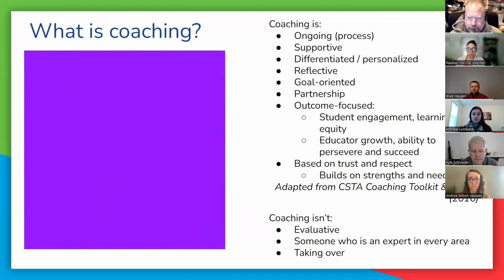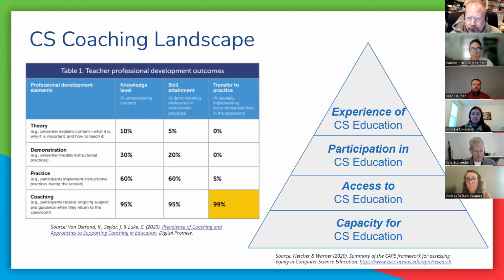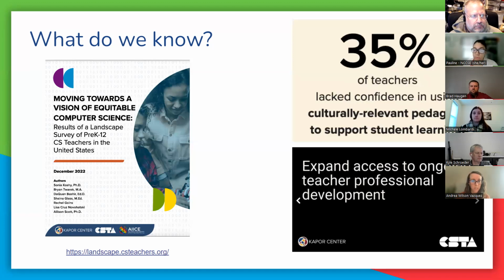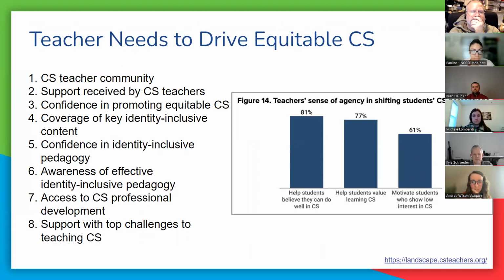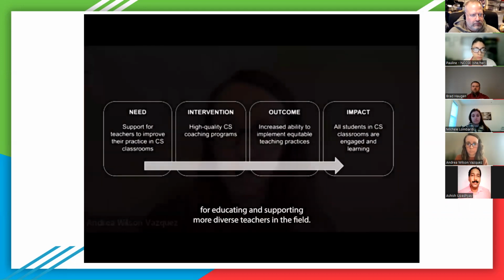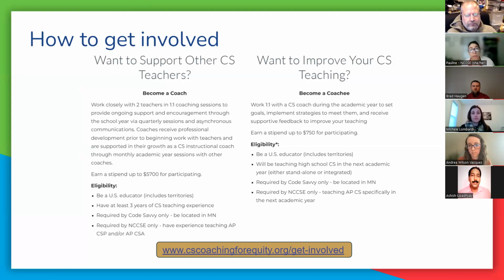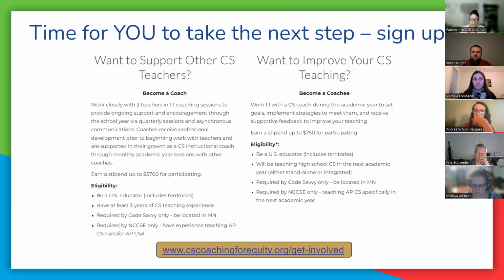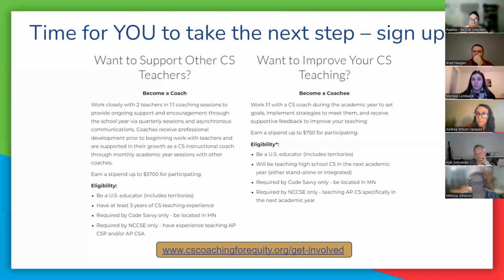Webinar: Improving Your CS Teaching Practices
NCCSE February 2023 Webinar featuring the Coaching for Equity in CS Project
Panel of CS coaches and coachees

Welcome 00:00
What is coaching and the current landscape  05:24
Overview of our project & how to get involved 18:27
Panel 27:18